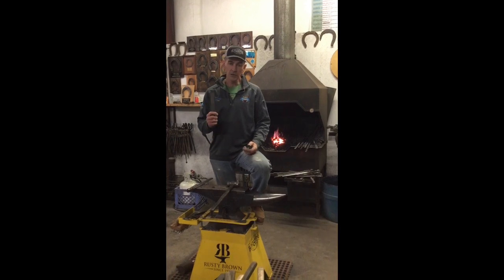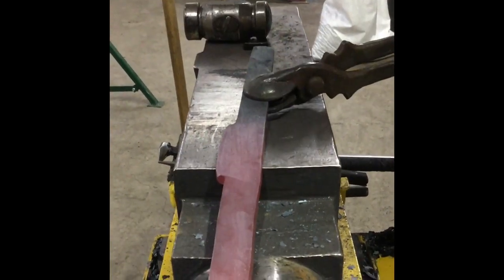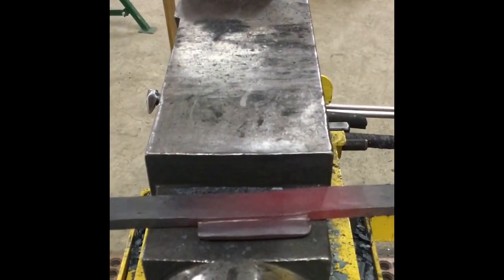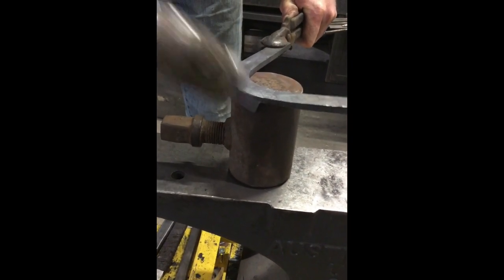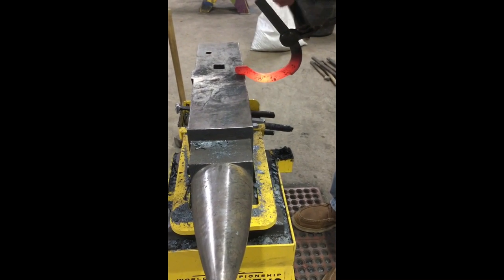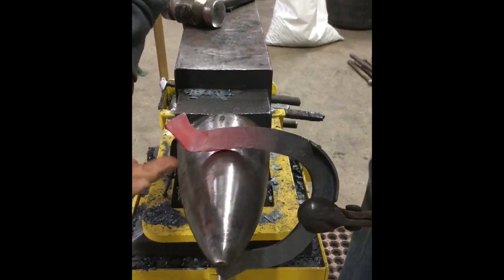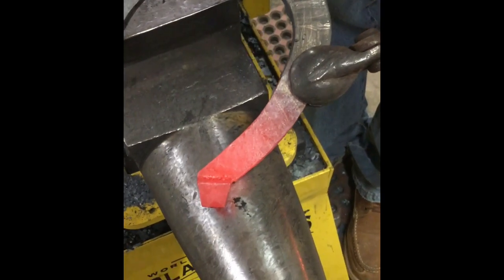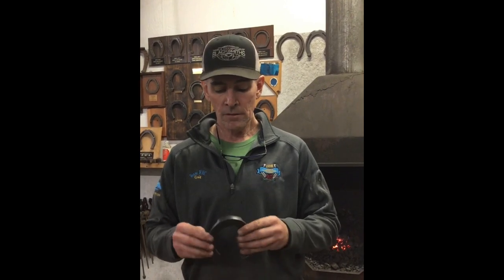A Trifecta Of Forging Lessons. Cap Toe, Extended Heel and a Trailer With A Caulkin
Craig Trnka demonstrates how to forge a cap toe, an extended heel and a trailer with a caulkin. We get a lot of requests for how to videos, so Craig covers all three aspects on one shoe in this video where we think you will have at least a few “aha” moments.